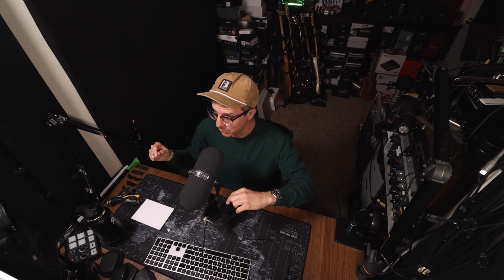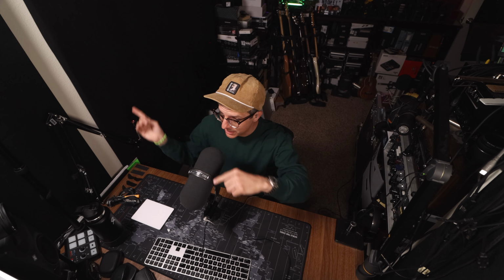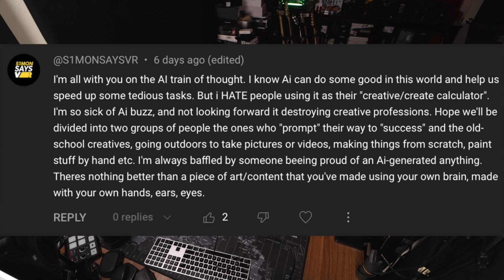Did Shure Fix The MVX2u?, Handheld vs. Studio Condensers, and more (BSP-389)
Topics discussed: Did Shure fix the issue with the MVX2u low frequencies causing noise floor increase, do handheld condensers reject more than studio condensers, and more.

Stuff.

00:00 - Intro
00:37 - Did Shure Fix the MVX2u?
08:15 - What I'm Testing
11:15 - Do Handheld Condenser Reject More Than Studio Condenser?
19:30 - WYHTS: Do I Do Vocal Warm Ups?
21:30 - WYHTS: 9th Podcastage Anniversary
23:30 - WYHTS: AI is Ruining Creativity
26:30 - WYHTS: I Refuse to Use A.I.
30:10 - WYHTS: YouTube's User Hostile Moves
36:15 - Value for Value
39:56 - Conclusion